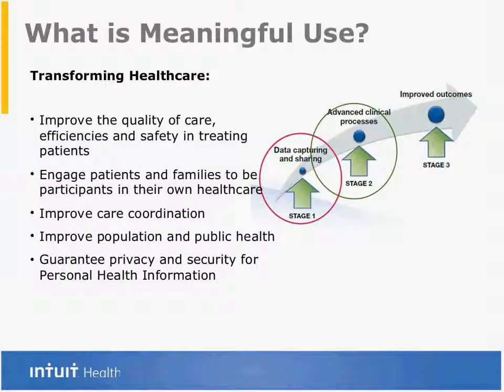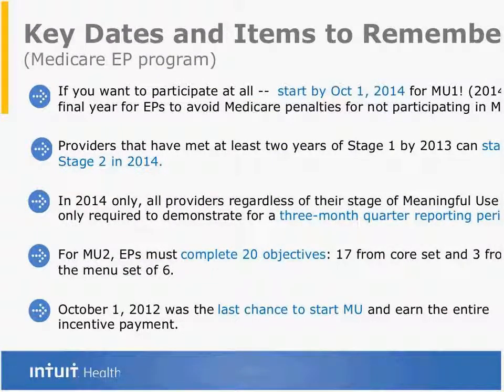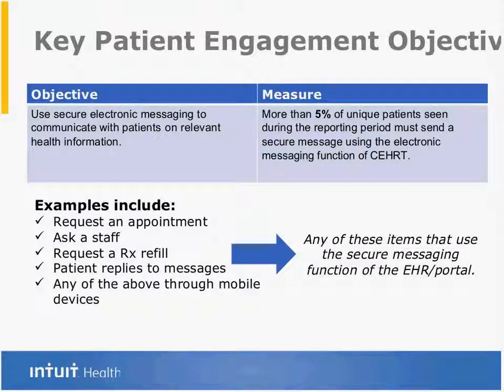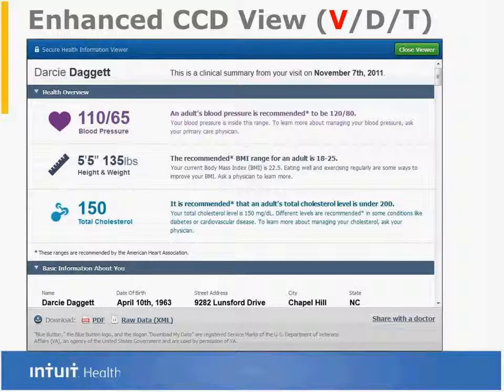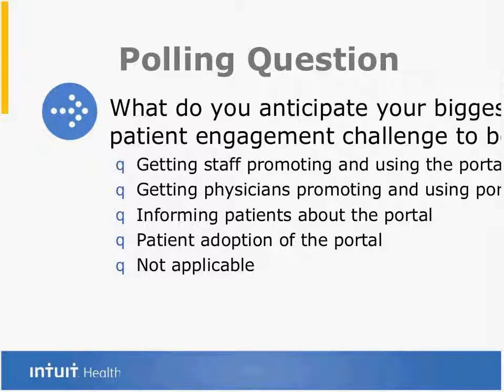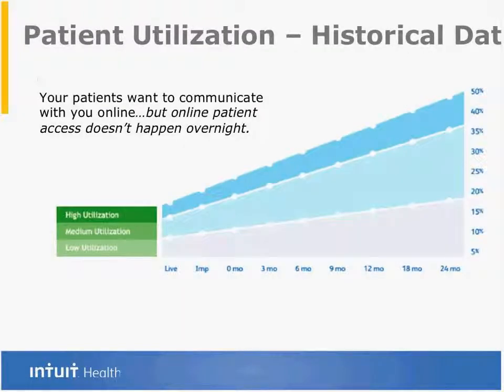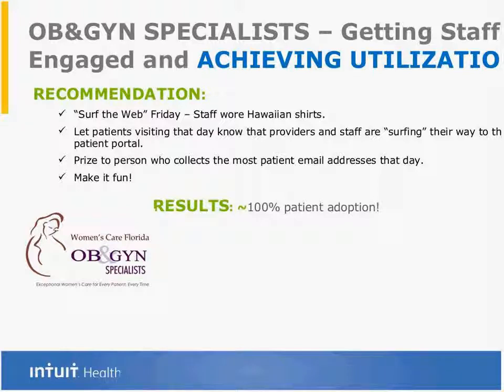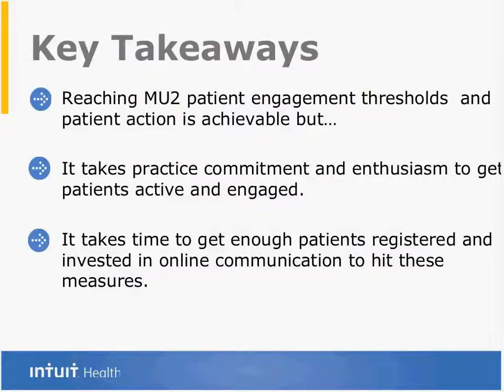Kick Start Your Patient Engagement Strategy for MU2